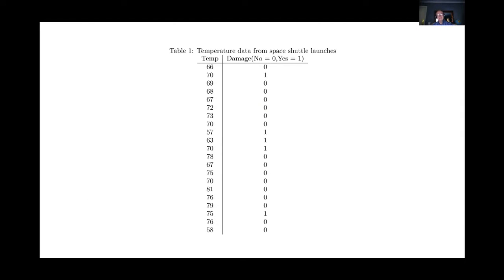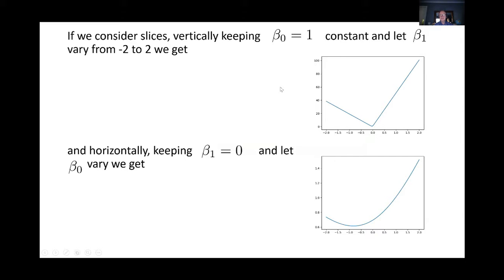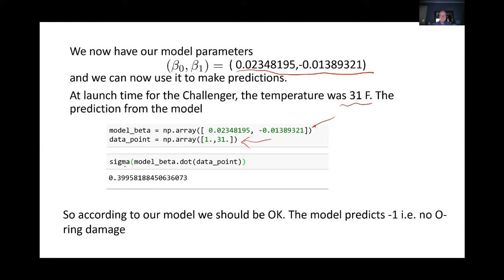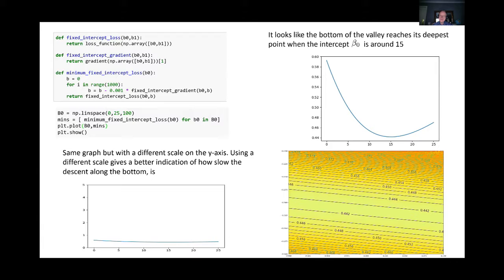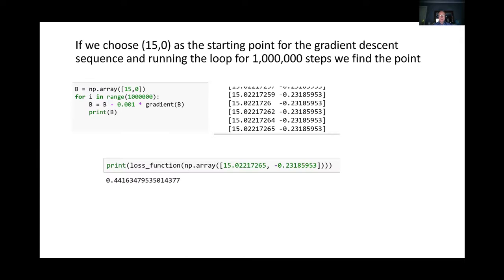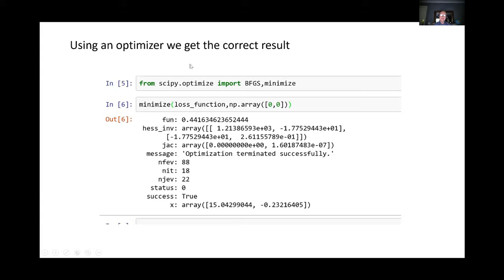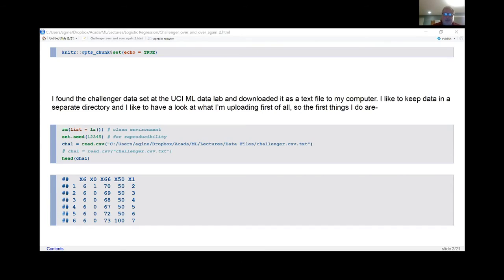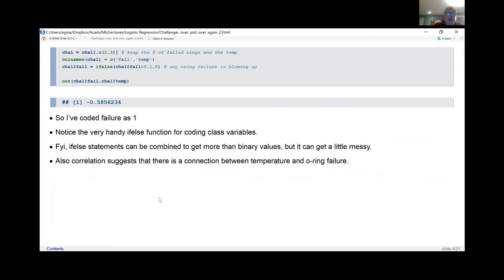ML Lec 2 Part 2 Challenger Case Study